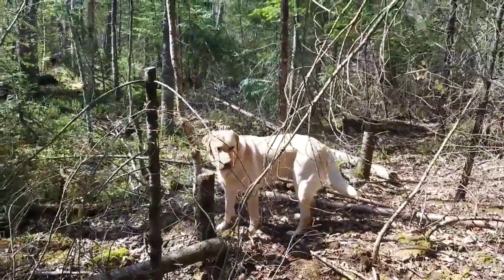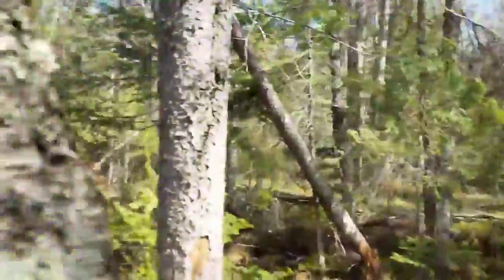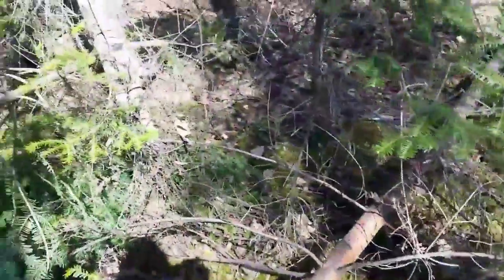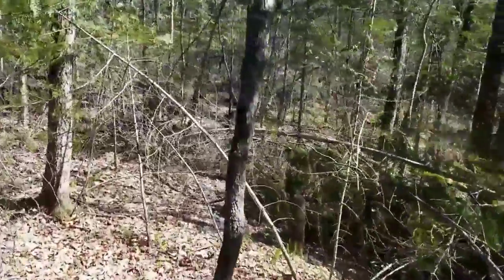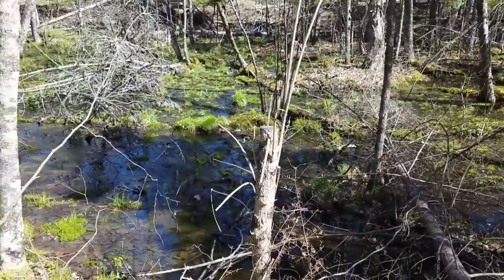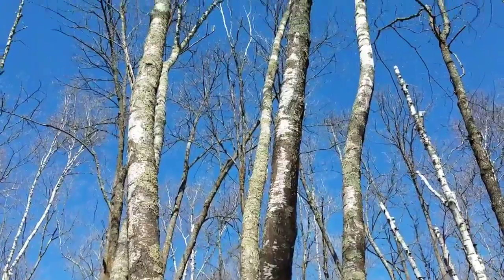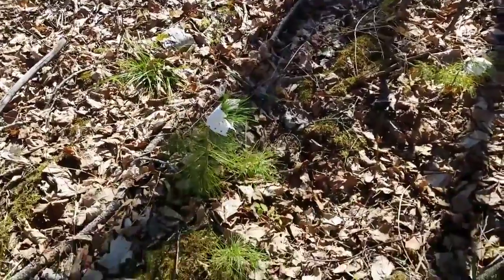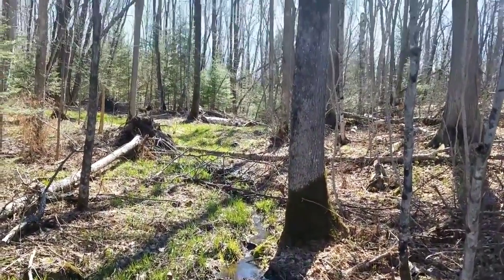May 2017 Tamarack Bog at Dead Horse Lake